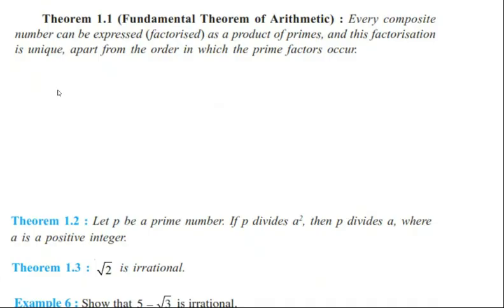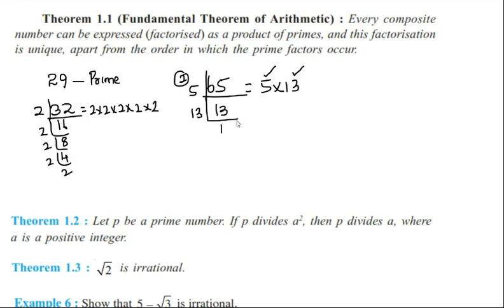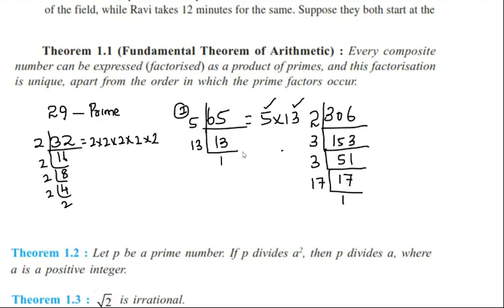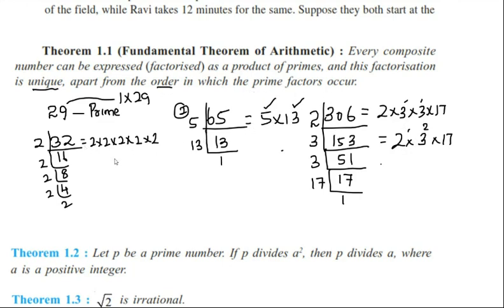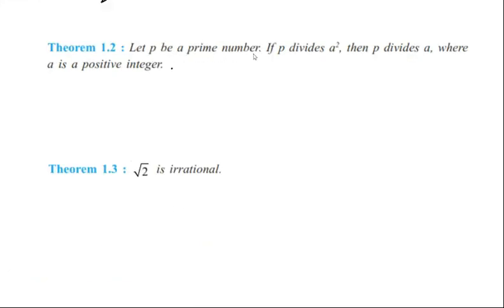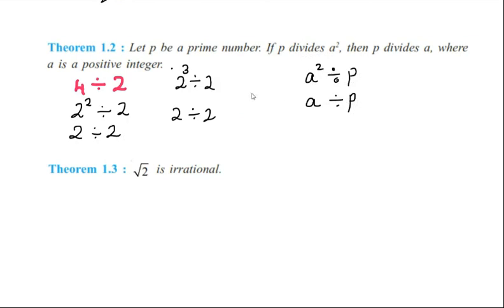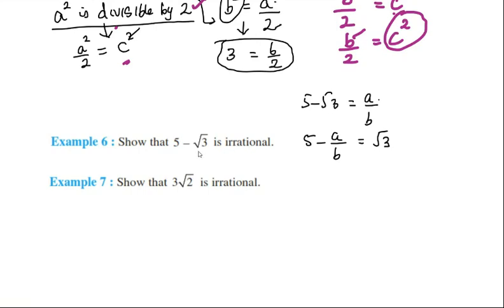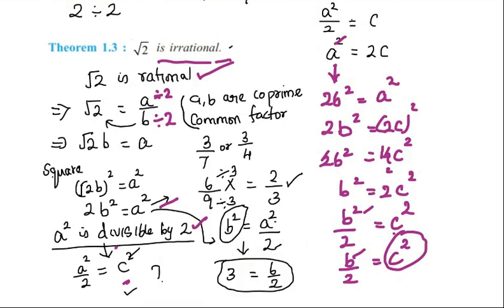Fundamental Theorem of Arithmetic CBSE Class 10 Maths Chapter 01 Real Numbers